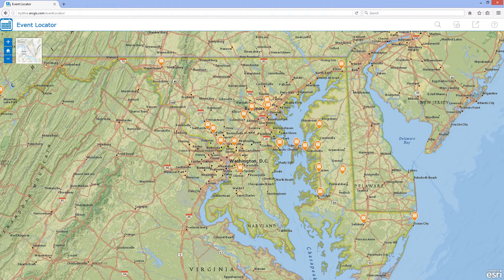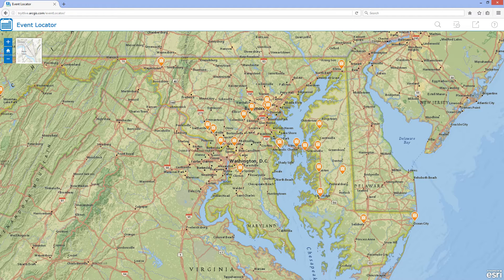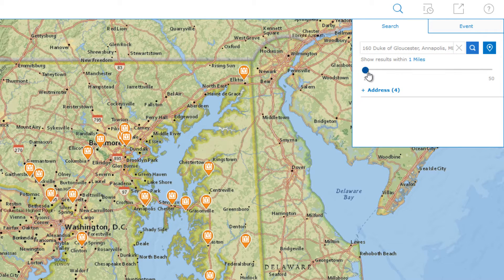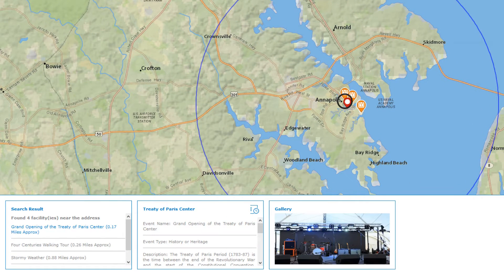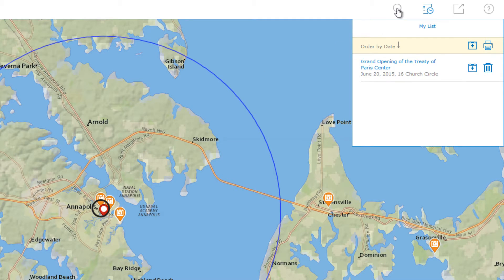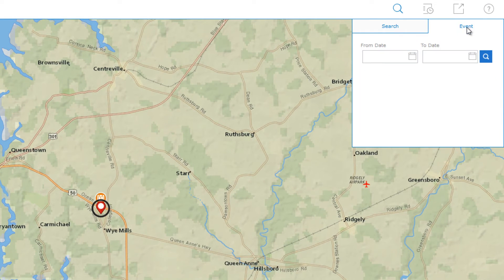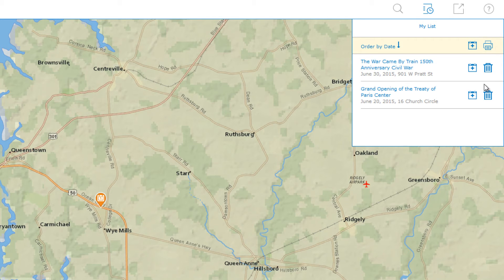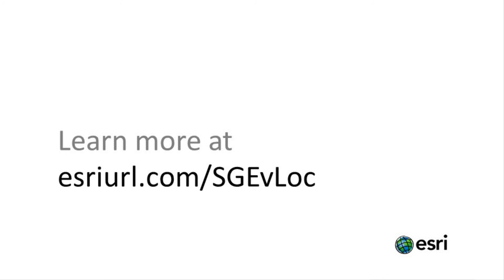Event Locator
Event Locator can be used by citizens and visitors to discover festivals, shows, concerts and other events taking place in a community.

This application is a configuration of ArcGIS and a JavaScript application, and can be used on desktop, tablet and smartphone devices.

To learn more, download the application and sample data, and get started with configuring the application for your organization, please

For more information on Esri, visit esri.com.